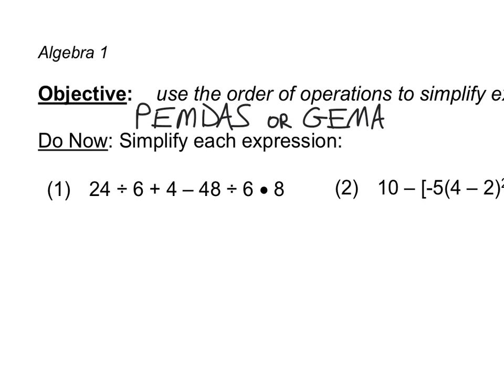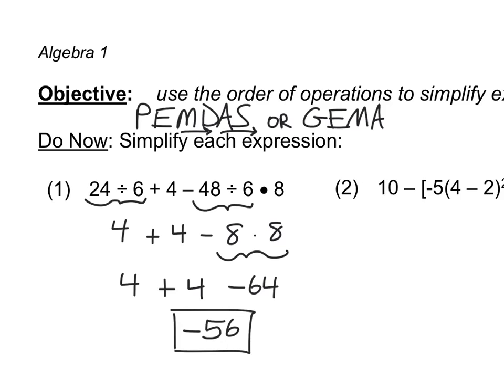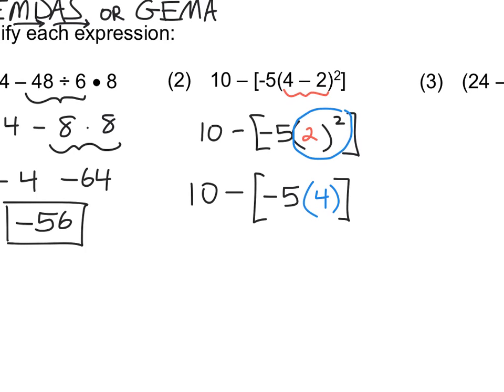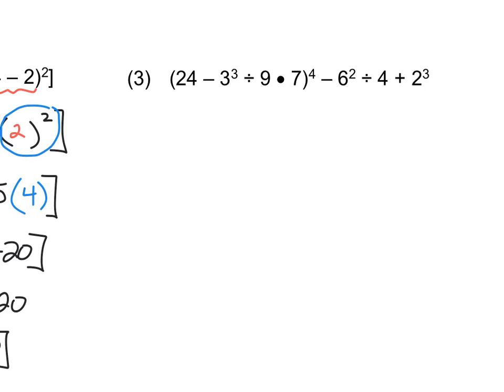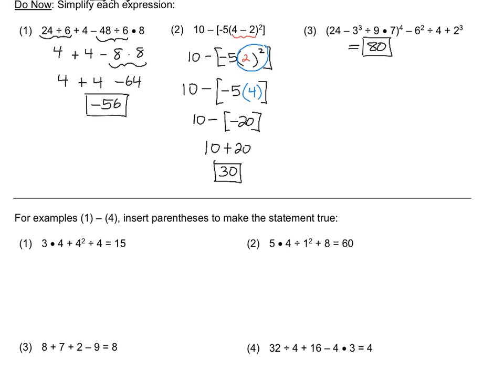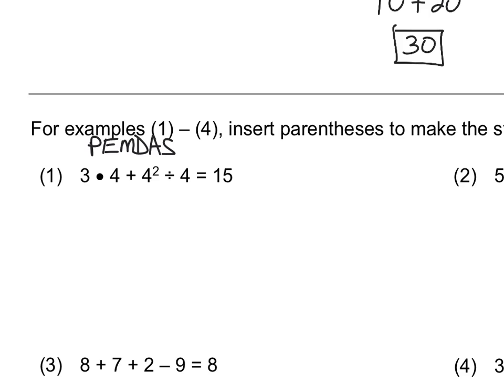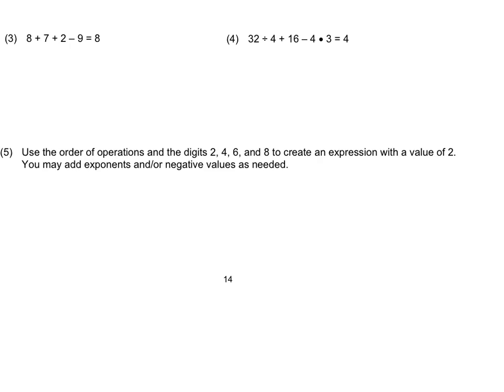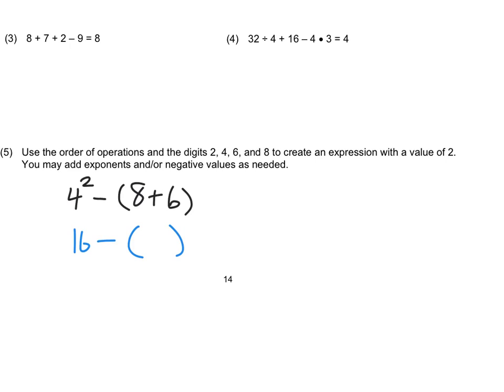Alg 1- Notes- 2019-2020- p14